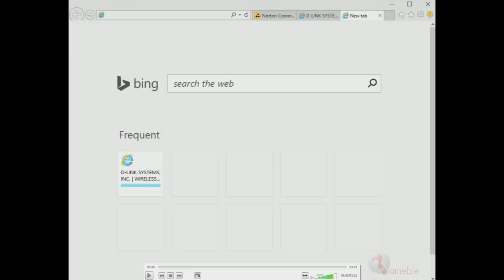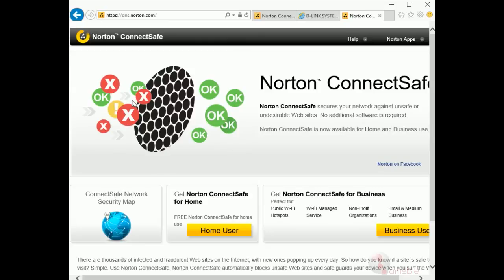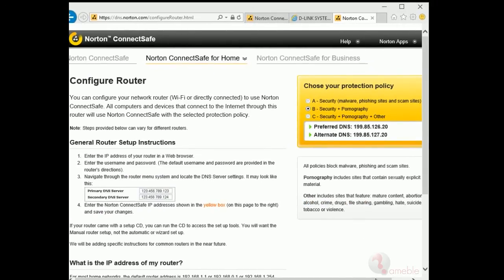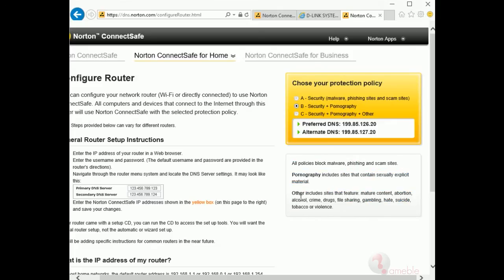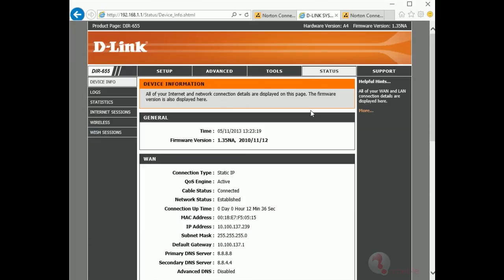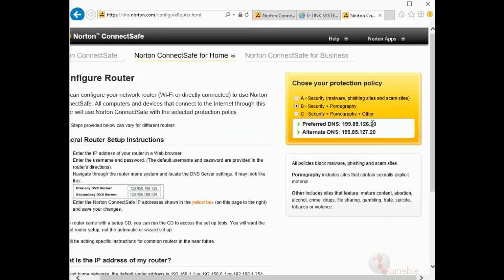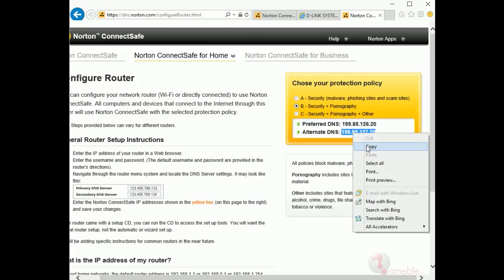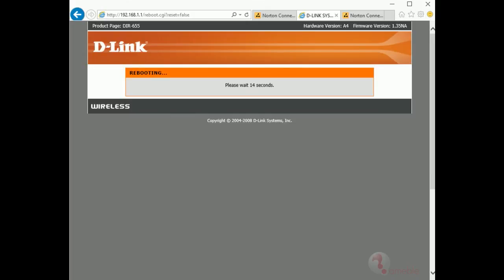How to protect children from Porn sites? Router Configuration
There are thousands of infected and fraudulent Web sites on the Internet, with new ones popping up every day. So how do you know if a site is safe to visit? Simple. Use Norton ConnectSafe. Norton ConnectSafe automatically blocks unsafe Web sites and safe guards your device when you surf the Web. Using Norton ConnectSafe is a safer and smarter way to surf the Web.

a me ble ?